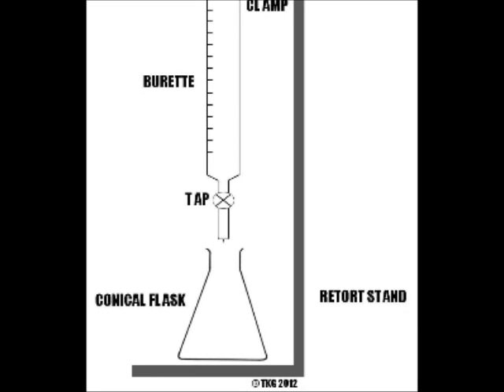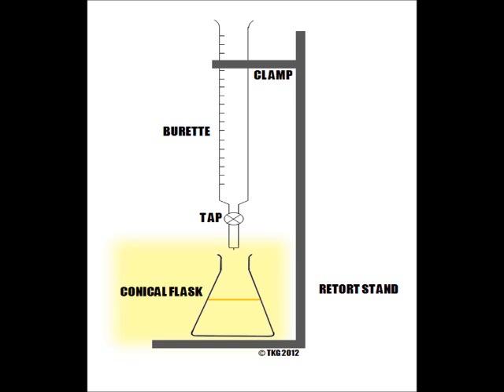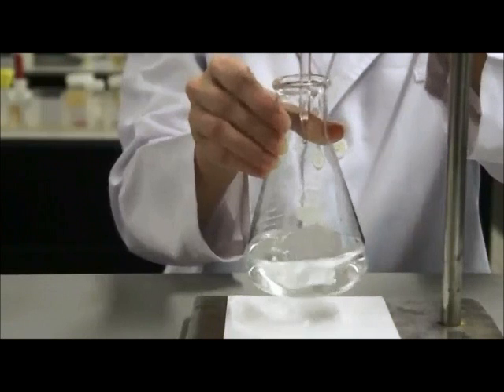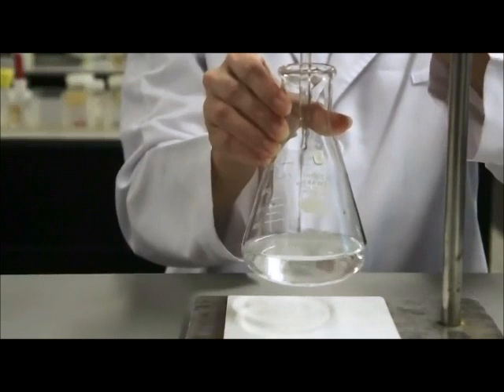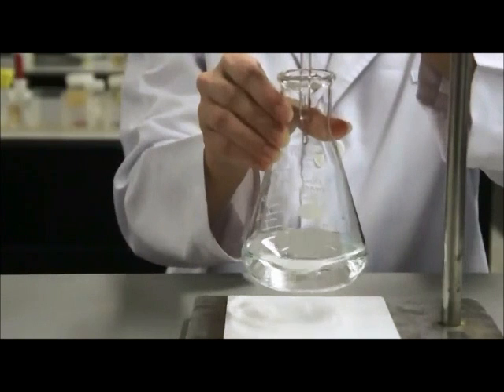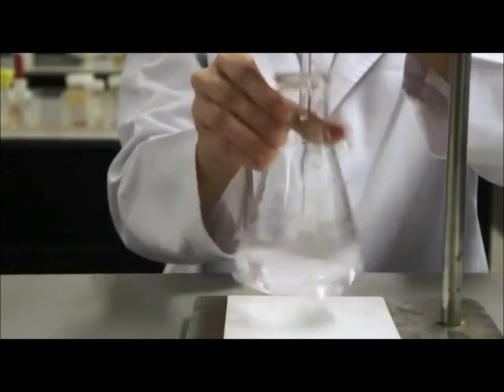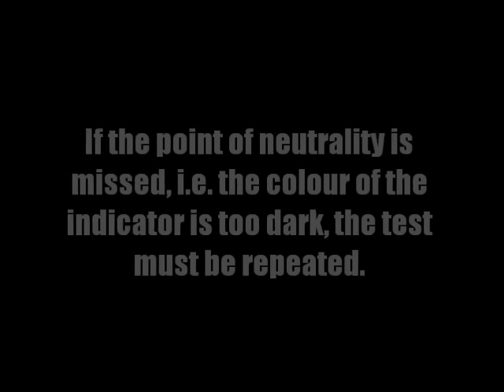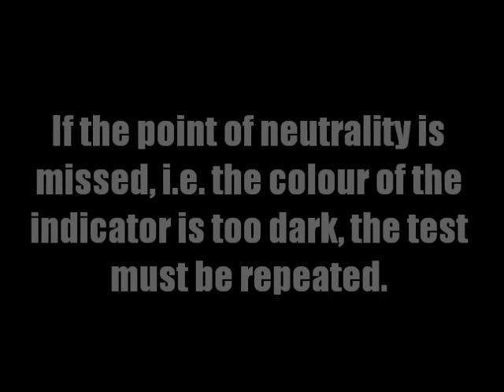Method of a Titration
This is just one section of a chemistry video I made for a school project on Neutralisation Reactions. Using only pictures and videos on the internet and my voice.